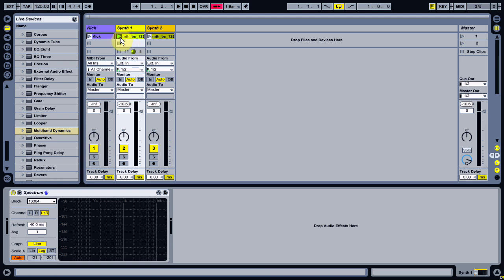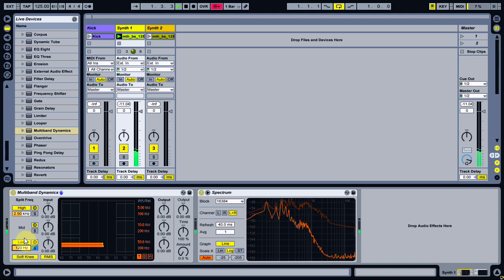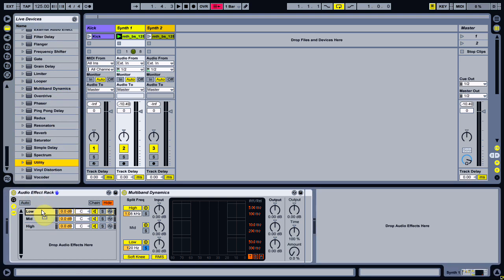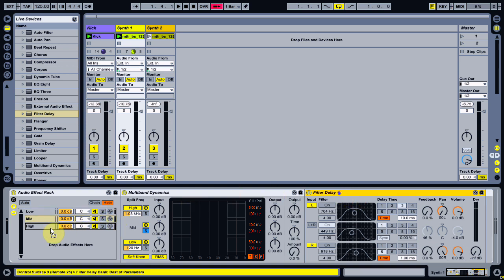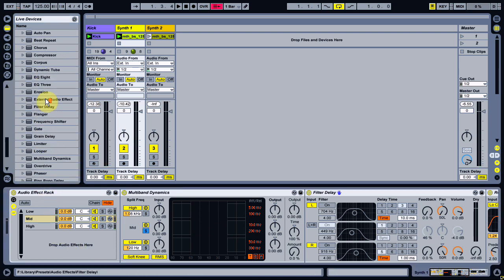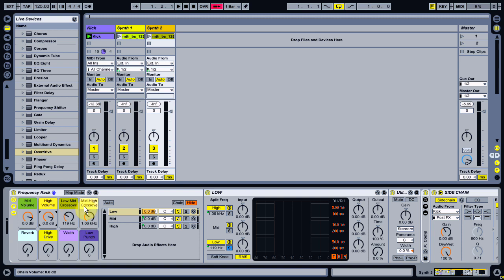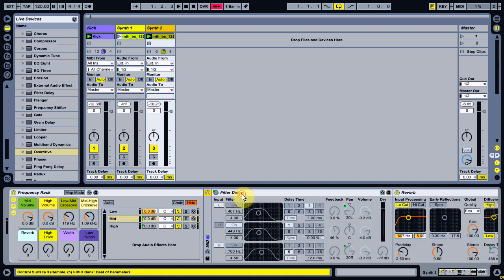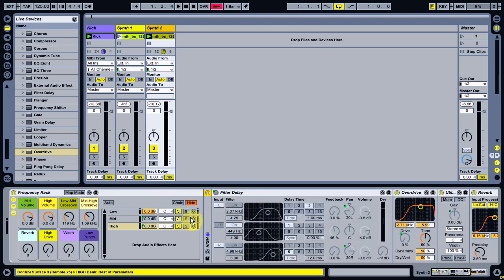Ableton Sound Design Tutorial - Splitting Frequencies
This Ableton Live Tutorial shows how to split the frequencies of a sound and apply individual effects to each band. This technique can be used for, amongst other things,  applying side chain compression to only the low frequencies or maintaining a mono sound in the low end whilst applying stereo width effects to the mid and high bands.

Ableton's Multiband Dynamics plug-in can easily be used to split a sound into 3 distinct frequency bands. If the amount control in the bottom right of the effect is turned down to zero then no compression or gain adjustments will be made to the signal and the plug-in can be used purely for the purpose of splitting frequencies (of course the compression settings can still come in useful if needed).

The Finish More Music system takes Keith's experience of working with thousands of music producers and distills it down into the essential strategies and workflows that make all the difference to a music producer’s success. Keith prides on making things simple and clear and Finish More Music is about driving you forward with a clear, step by step path that leverages your existing knowledge and skills and gets you realizing your potential to finish better and better tracks you’ll be proud to share with the world.